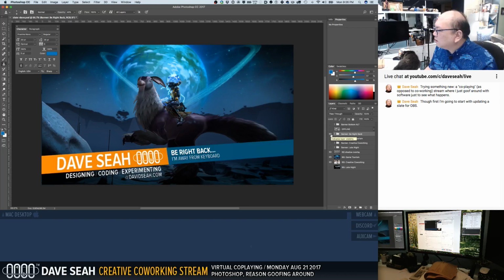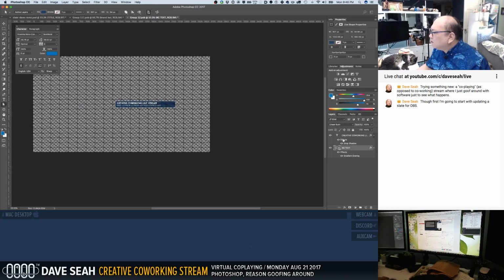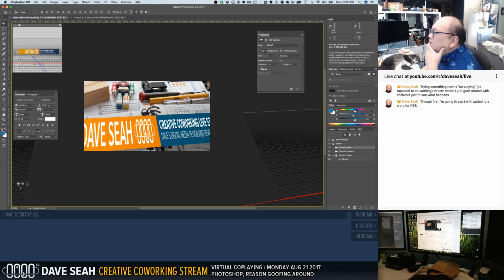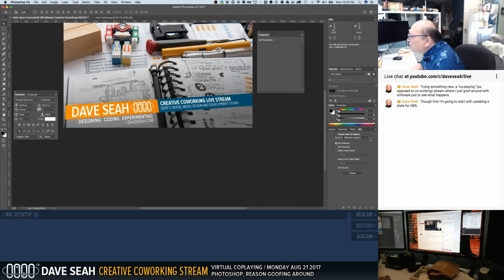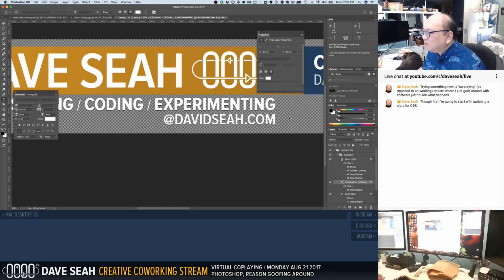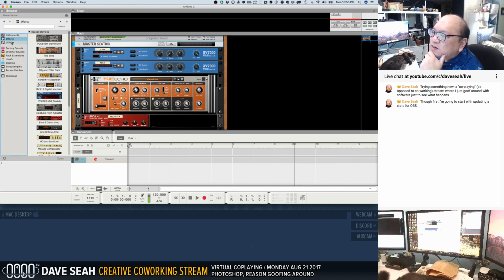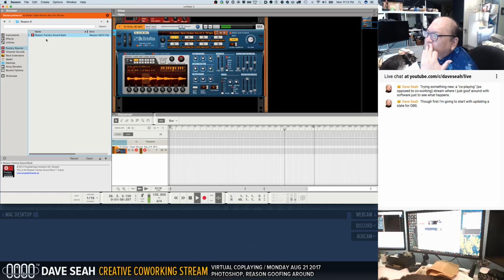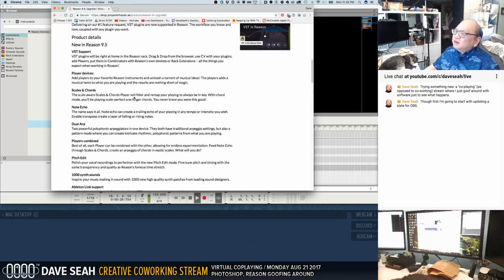Virtual Coworking / Playing Photoshop 3D and Reason Octorex / August 21, 2017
I haven't been goofing around with software for the fun of it for a long time, so I'm trying to bring that back in. Today I messed around with Photoshop's 3D layer stuff, trying to remember how it worked. Then I looked at Reason 8.0's instruments to just see what some of the devices did.